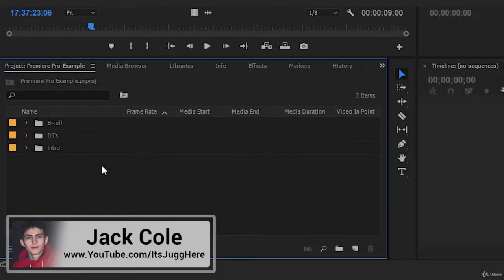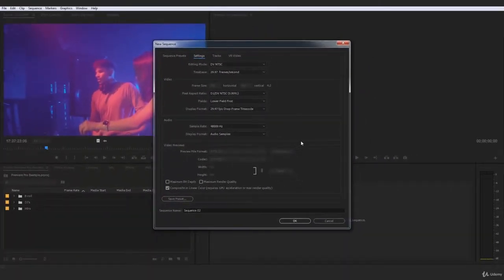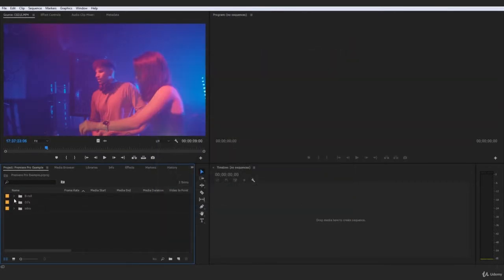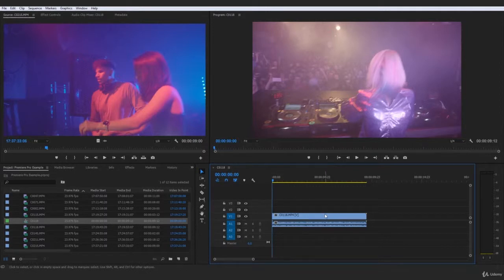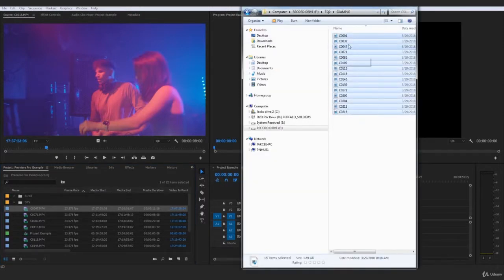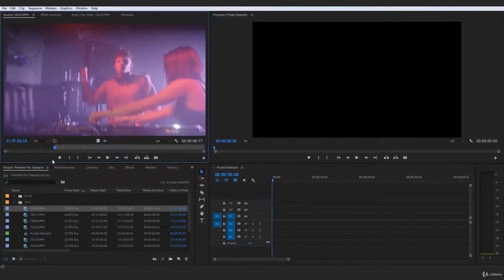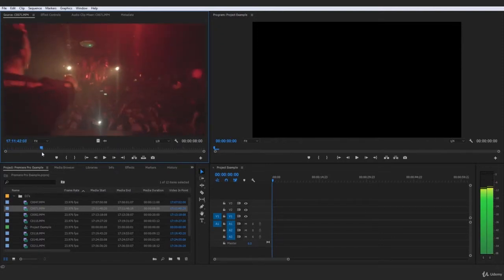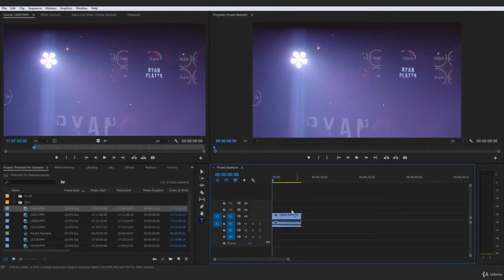7 Creating a Sequence and Adding Clips to the TImeline